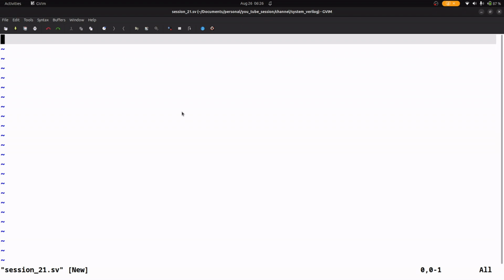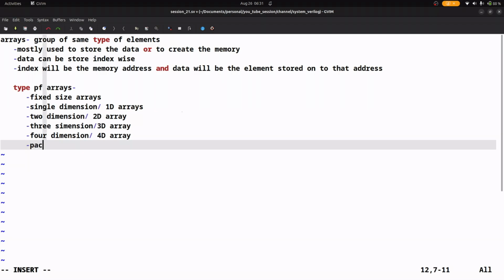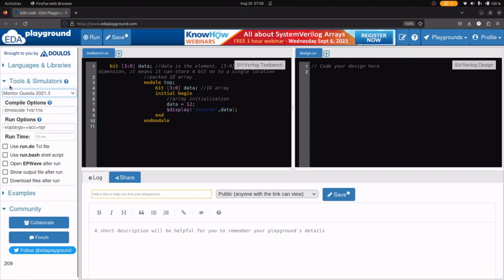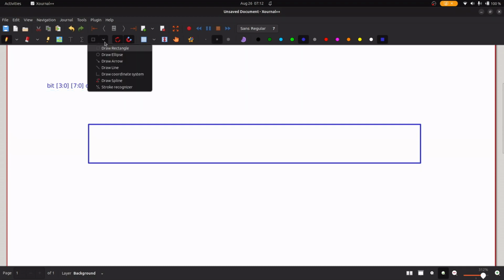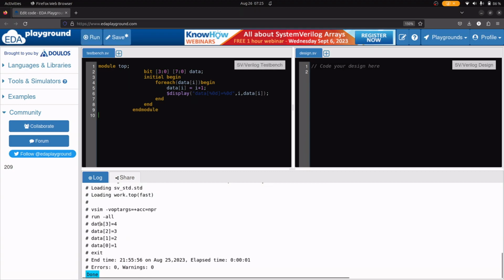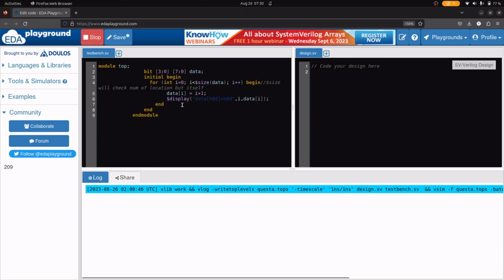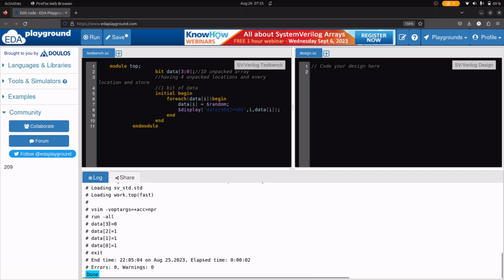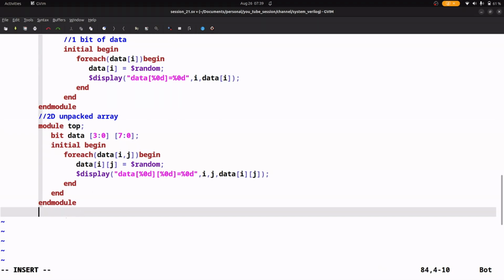System Verilog Session 21 (Arrays Unleashed Part_1)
We are providing VLSI Front-End Design and Verification training (Verilog, System-Verilog, UVM, AMBA protocols) for fresher/professionals over weekends with  job assurance, for more info can Whats-app @ 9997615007

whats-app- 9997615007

Design & Verification of JK FF using UVM